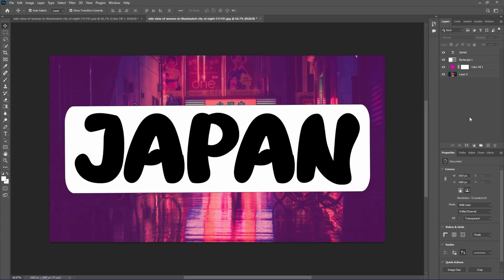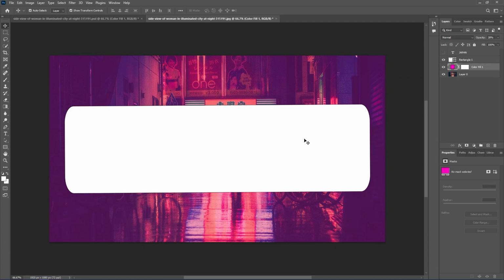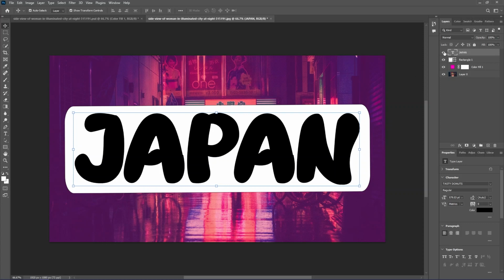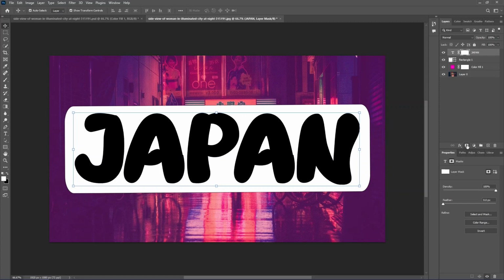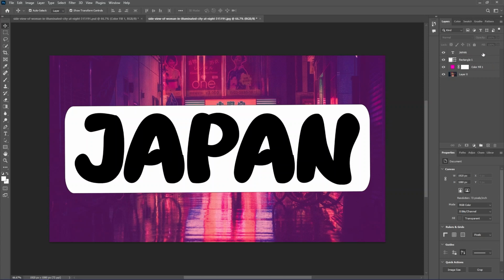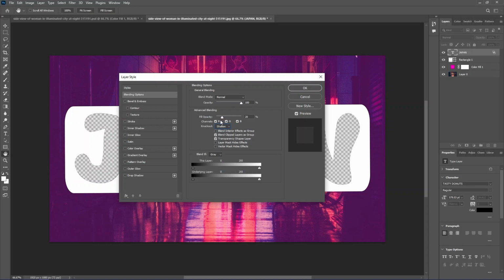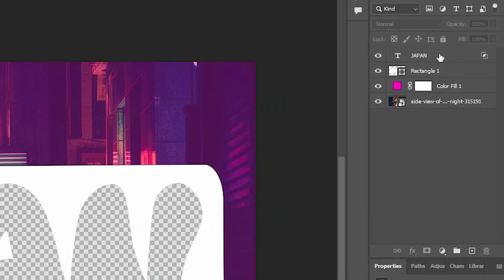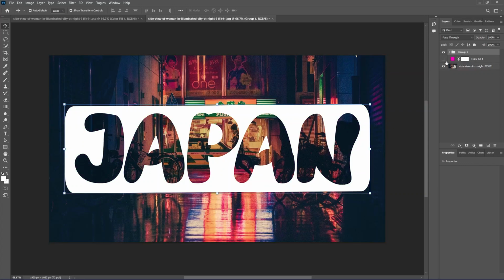Images through the Text with PHOTOSHOP| Tutorial| Senul Tech Vlog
Today’s Video : Images through the Text Tutorial with PHOTOSHOP
Remember that this effect only works when the Text Color is Black.

🔴Links
💢Senul Tech Vlog

🙋‍♂Presenter : Senul Dihein
🎥Recording @1080p 60fps
🖥Editing with : Adobe Premiere Pro CC2022
🌁Images with : Adobe Photoshop CC2022
🧑‍💻Graphic Adapter : RX590 8GB

You just watched Senul Tech Vlog.
If you guys enjoyed the video support me to grow up my Channel.
📹Let’s meet from another video asap…..